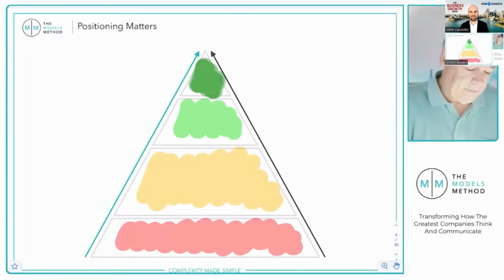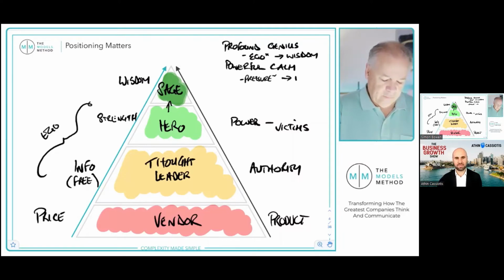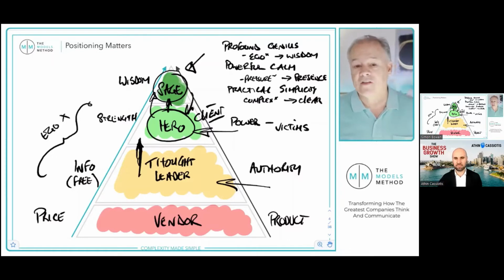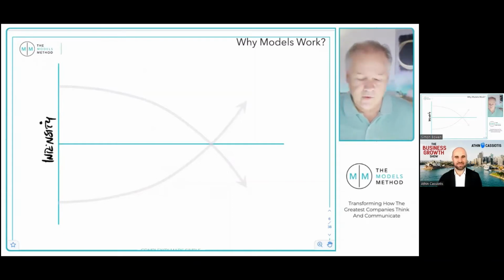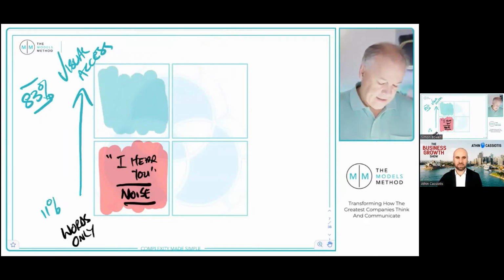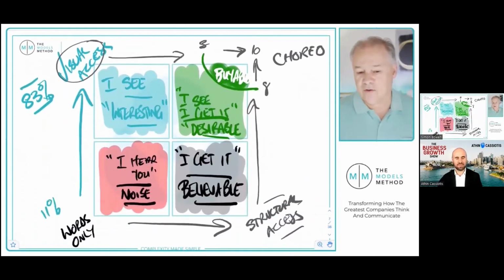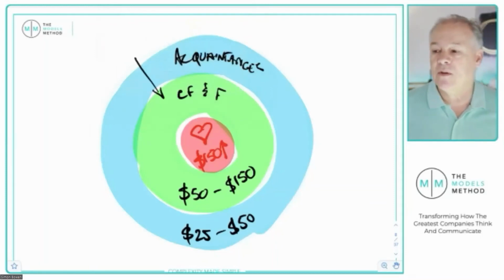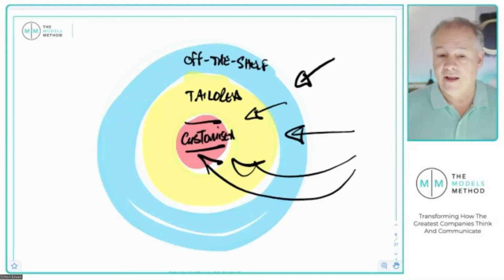Models Method with Simon Bowen - EP115 - The Business Growth Show with Athin Cassiotis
Models Method with Simon Bowen, who is a Visual Models Expert, International Keynote Speaker, Business Mentor, Presenter & Author. He is the Founder of The Models Method and the Creator of The Genius Model. He Turns Complex Thoughts And Ideas Into Powerful, Million-Dollar Visual Models That Drive Revenue And Growth. His models are now used in over 30 countries, and in industries ranging from defence ship building to one-to-one professional services, The Models Method is elevating how experts claim authority, communicate a cause, or sell a complex product! We talk about why visual models are so powerful, the genius model, secrets to selling successfully, integrating models into our presentations, plus much more!

1:08 Simon Bowen introduction on how he started his working mind in electronics, where reality is always presented by a visual.
 After working in this industry for a number of years in technical and management roles, he was sent to a school to work with teenagers.
 Realizing that this was not for him, he went back and did more study in adult education and then he became an internal consultant in change management.
 He then became an executive manager with one of Australia’s largest companies, where he led a multi-million merger and headed the sales team.
 After this, he started his own management consultancy business for 25 years, where his company carved a reputation for their facilitation skills with very complex issues.
 This is where he realized that all the key elements are visual models.
10:01 Understanding the system for thinking and the system for influence.
11:56   Most effective ways to use visual models in your business.
15:18 Conceptual superiority
22:42 Communicating with a visual model
37:10   Importance of screen real estate in virtual presentations
39:23 Best software to use in delivering powerful visual presentations.
46:08 One key piece of advice: “Sell from the inside out, which is your core genius”.

If you want to grow and scale your business you can learn from Athin at his free Business Growth Summit Virtual Event